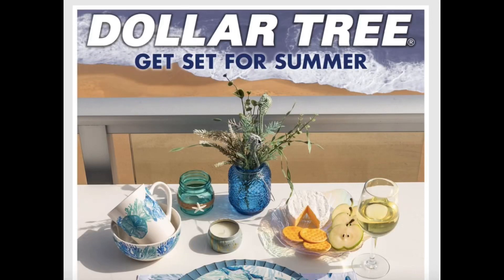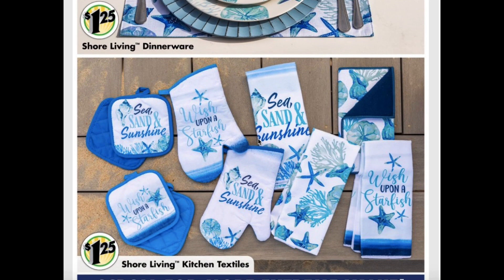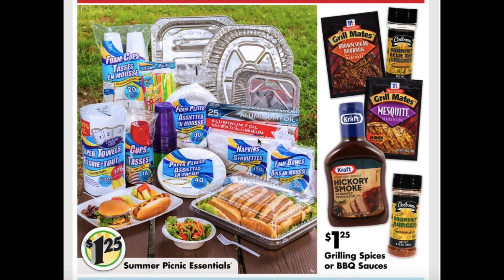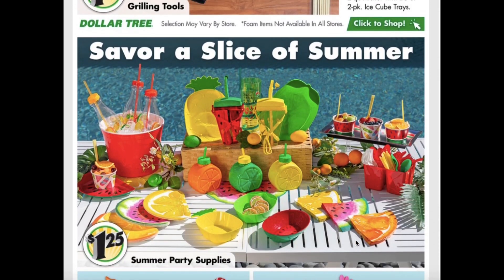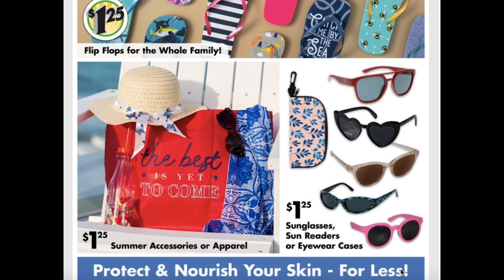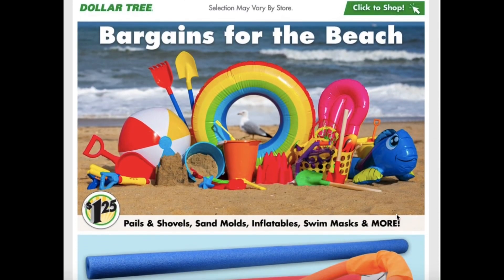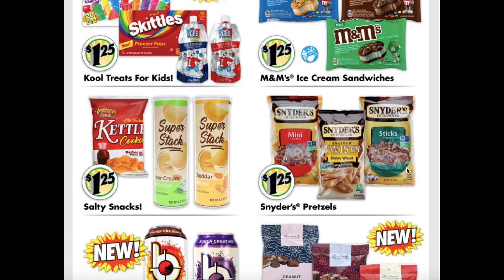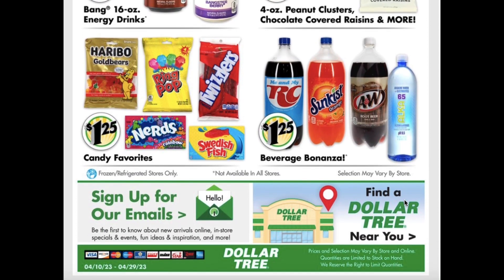New Deals! Dollar Tree Ad Review! Sales From APR 10TH-APR 29TH!